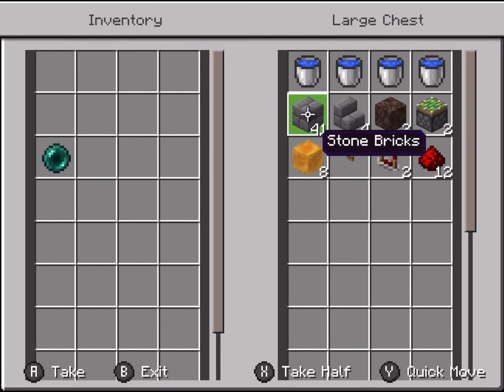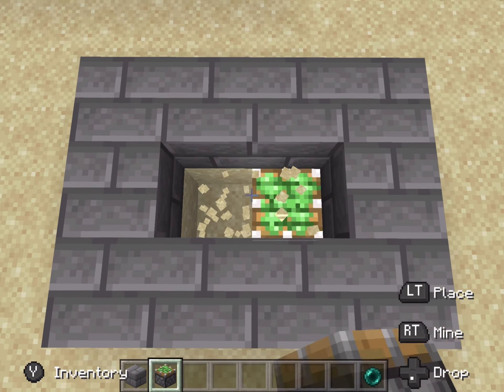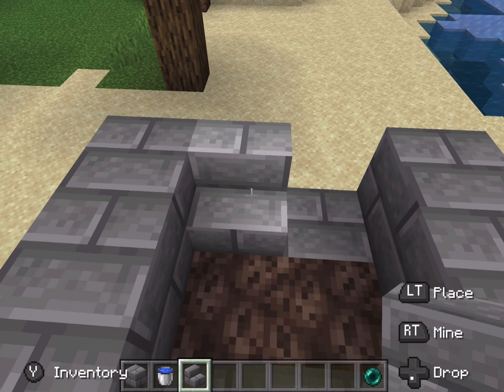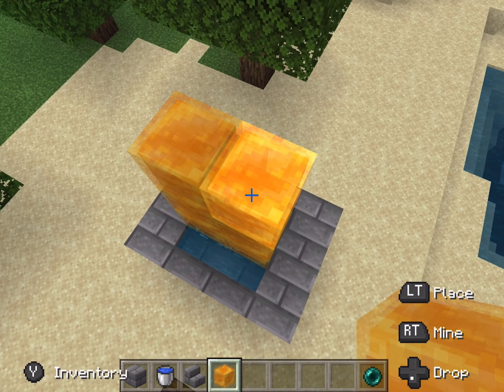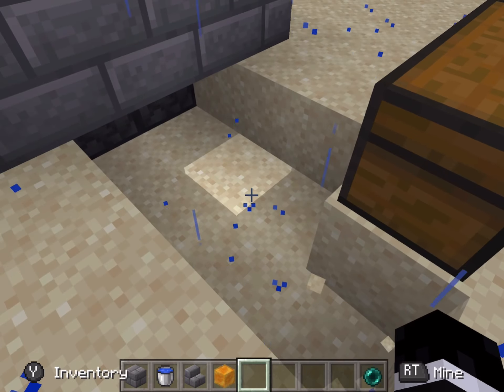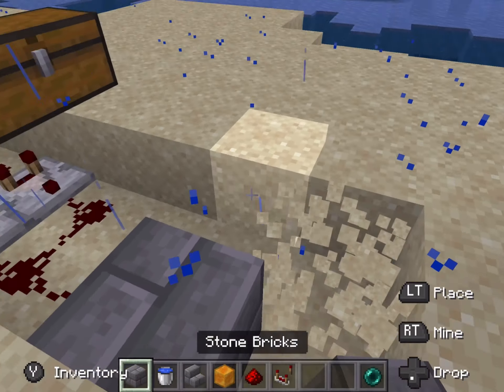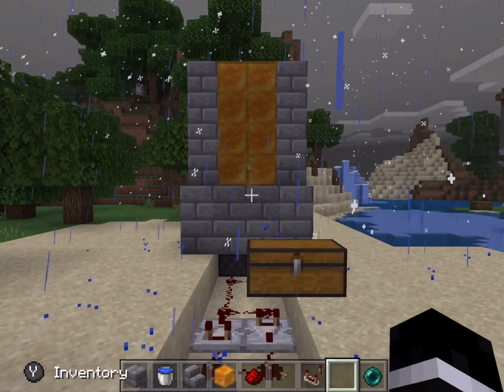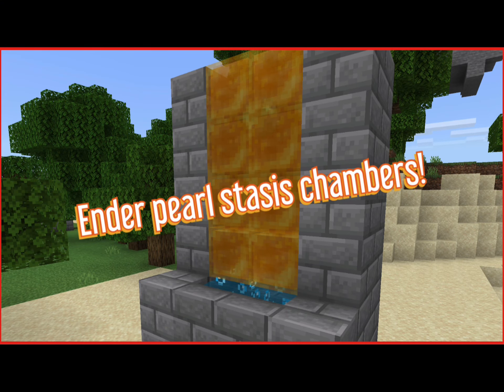Working Ender Pearl Stasis Chambers on Bedrock edition 1.17!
This here is a 1.17 bedrock edition Ender Pearl Stasis Chamber and how to build it. It has all the resources you need to build it. Possibly chunk loaders could be used to teleport far distances but you can add one of these in every furthest away chunk your simulation distance has active and you can use this to create a chain to get far.